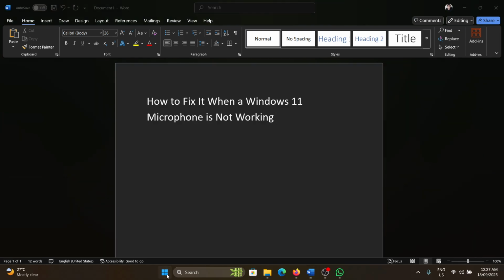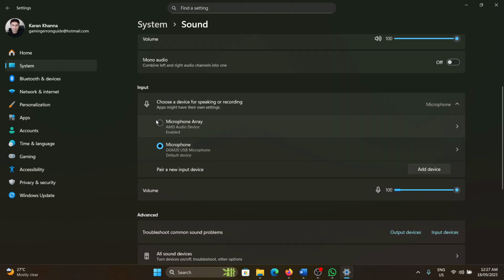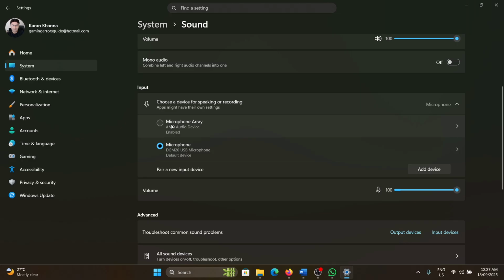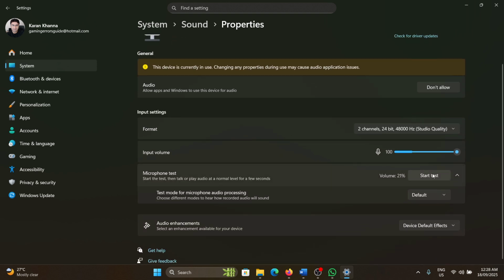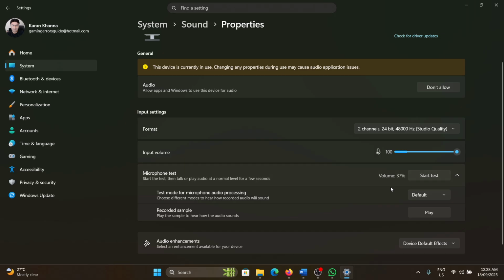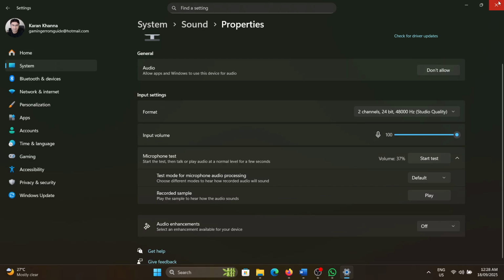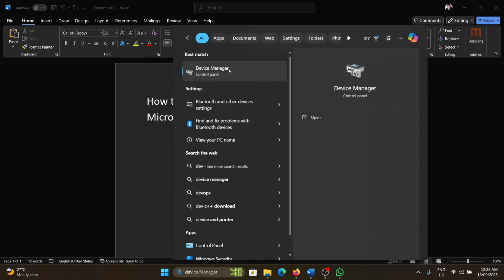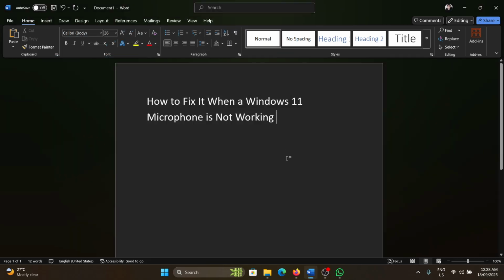How to Fix It When a Windows 11 Microphone is Not Working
Video Title : How to Fix It When a Windows 11 Microphone is Not Working

If you wish to Fix It When a Windows 11 Microphone is Not Working then please watch this video.